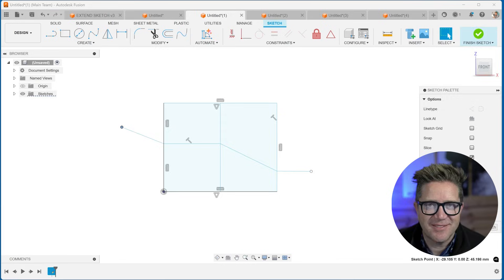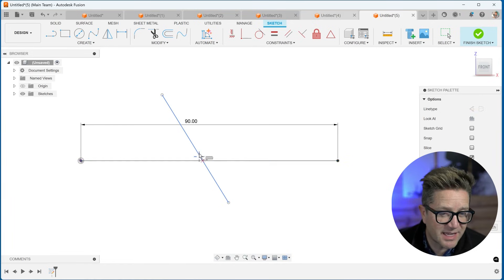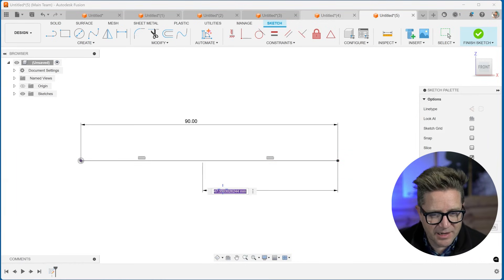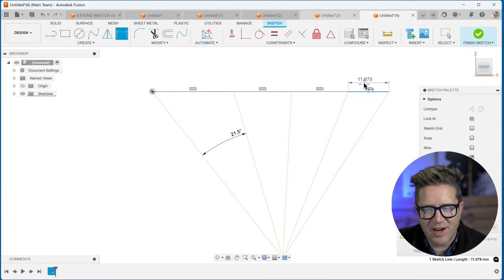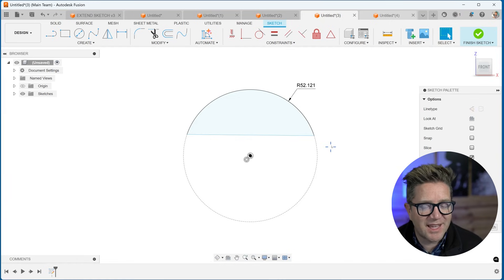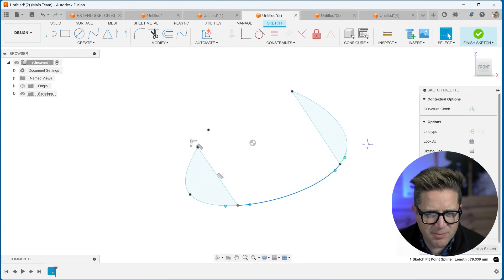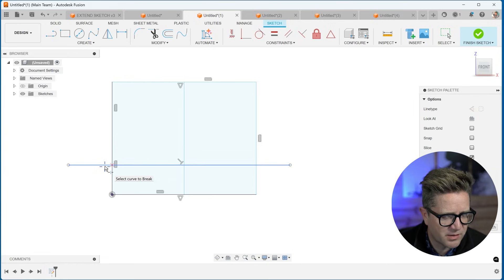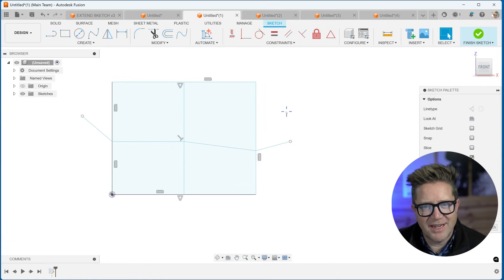Learn Fusion 360 Sketch Break – Gain More Control Over Your Sketches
Want to speed up your sketching workflow in Fusion 360? The Sketch Break tool lets you split lines, arcs, and splines into separate entities—giving you more flexibility without deleting existing geometry.

👉 What you'll learn:
✅ How to break lines, arcs, and splines into separate segments
✅ When to use Sketch Break instead of Trim for better control
✅ How to keep your existing sketch geometry intact
✅ Time-saving strategies for editing complex sketches efficiently

A simple but powerful tool for making quick adjustments in Fusion 360!

_0:00 Introduction – Using the Break tool in Fusion 360
0:10 Starting a Sketch – Setting up your sketch for the Break command
0:30 Break Command Basics – Breaking sketch entities like lines and arcs
1:26 Advanced Example – Breaking angled lines into segments
2:00 Breaking Circles – Creating semicircles using the Break tool
2:38 Using Construction Geometry – Keeping reference geometry while breaking lines
2:54 Splines – Breaking up splines into editable segments
3:22 Advanced Example – Breaking lines in a rectangle for independent segments
4:13 Conclusion – Summary of the Break tool’s power in Fusion 360